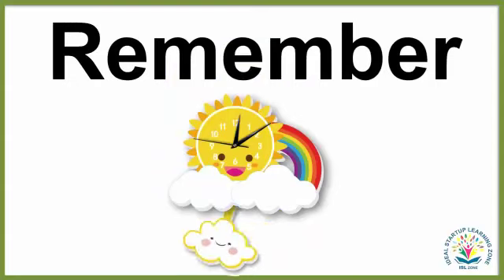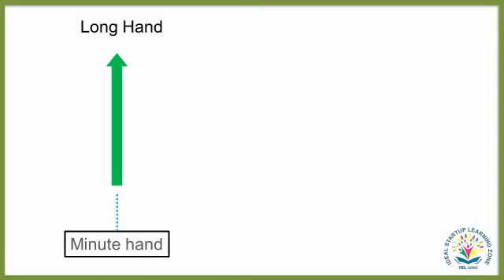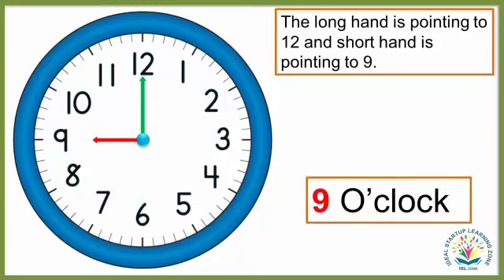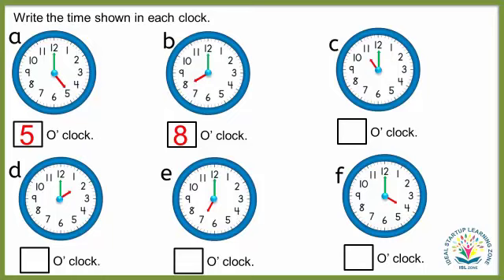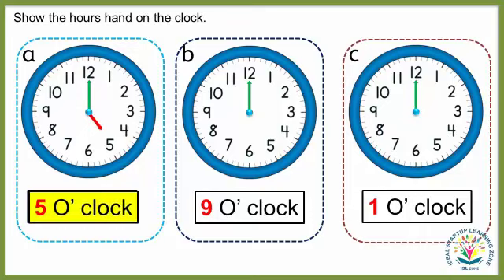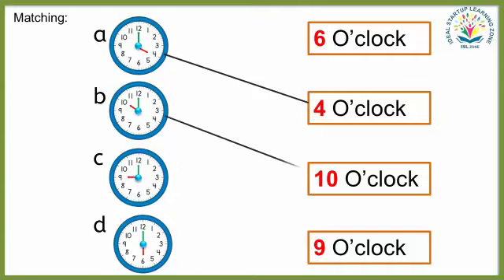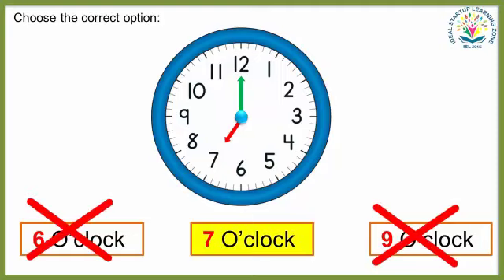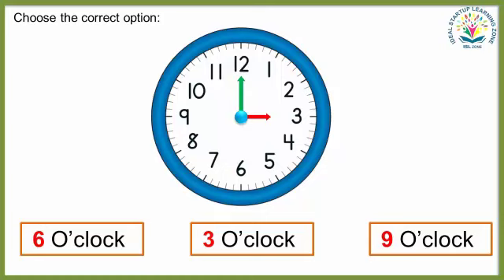Telling the Time | O'clock | Kindergarten | Preschool online Learning | Preschool Videos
In this lesson kids will learn time O'clock through different activities.
Ideal Startup Learning Zone
Kids videos
Preschool lesson video with activities
Preschool learning video